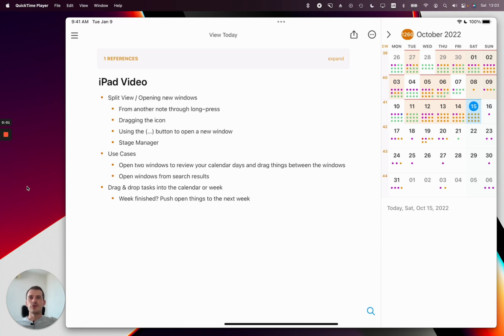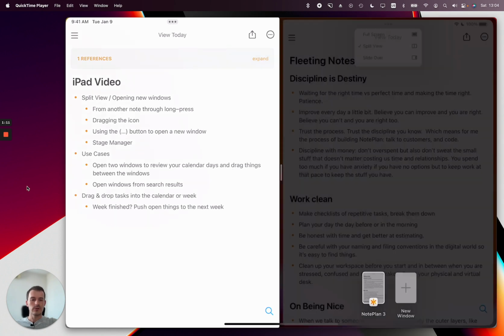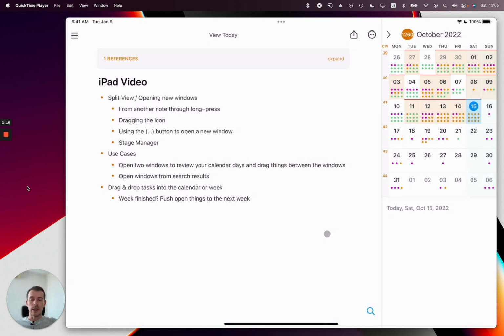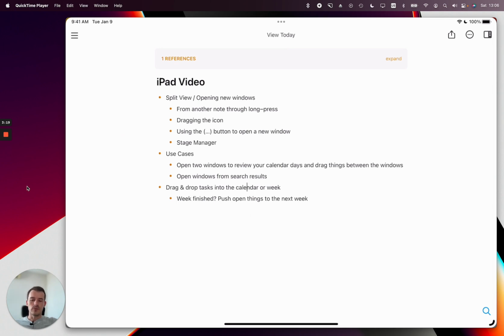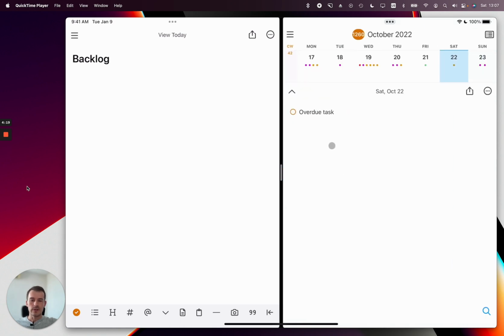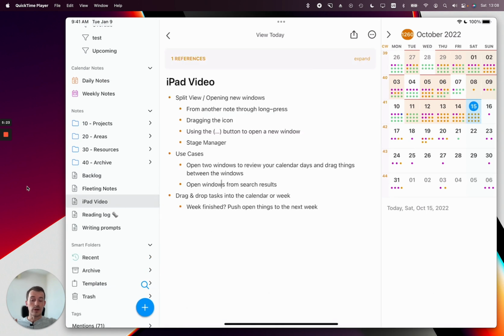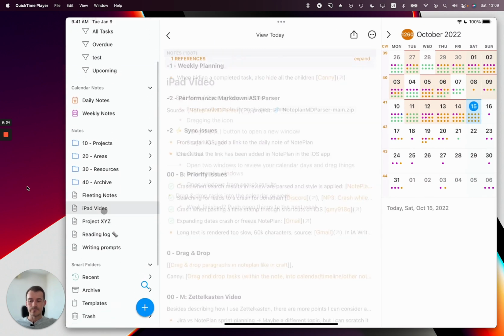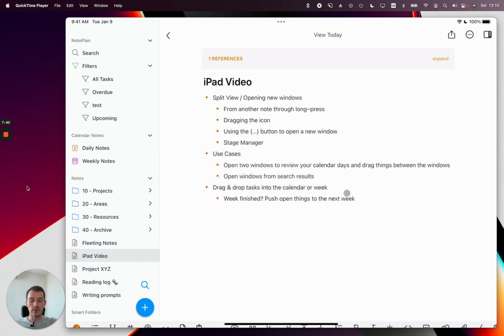iPad: Open Notes in Split View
Working on two notes is much easier and more efficient on iPad now. You can long-press a note in the sidebar or a day in the calendar and hit "Open in Split View" to open a second note on the right side. This will open a completely new window where you can navigate also to other notes.

In this video, I'll show you how you can open notes in split view and some use cases.
This feature is available with version 3.7 in mid-October 2022.